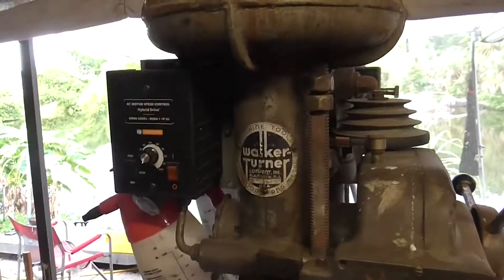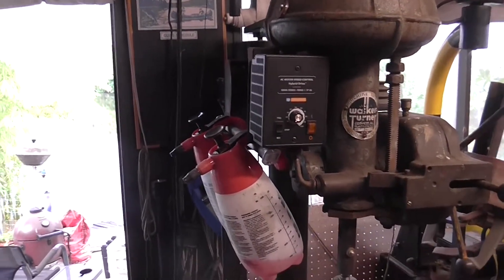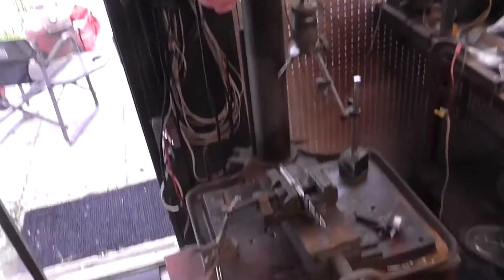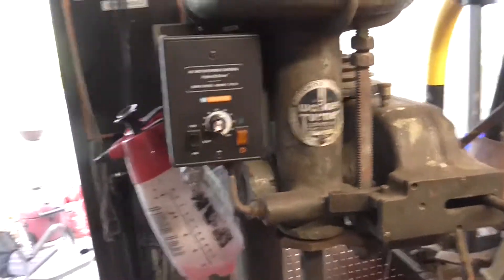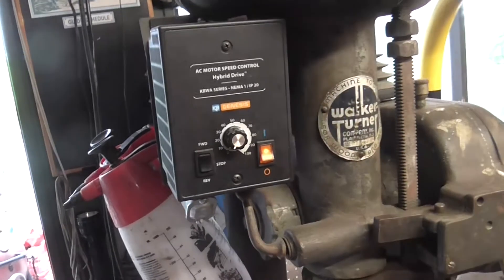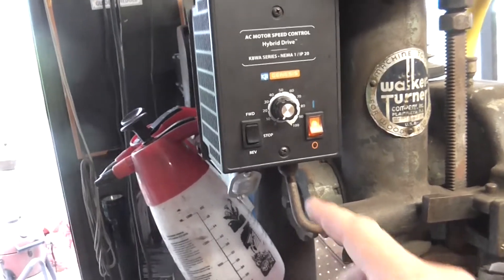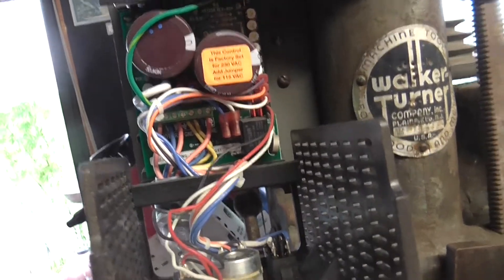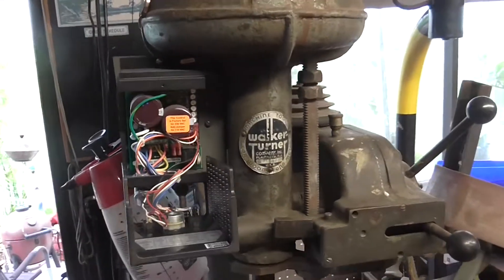Walker Turner Drill press with VFD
A quick overview of my drill press